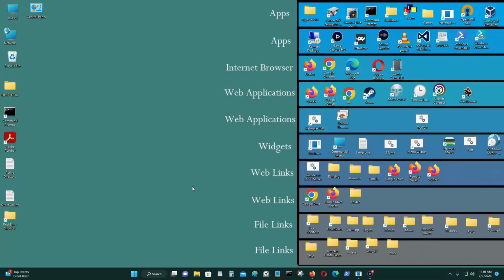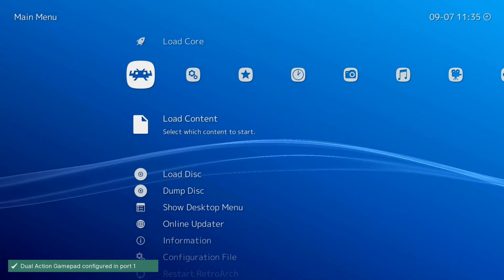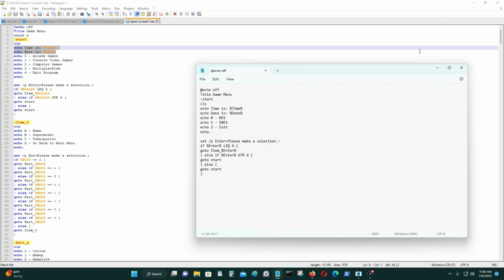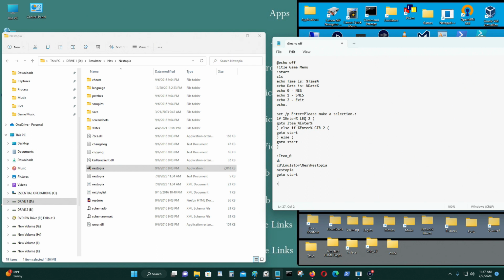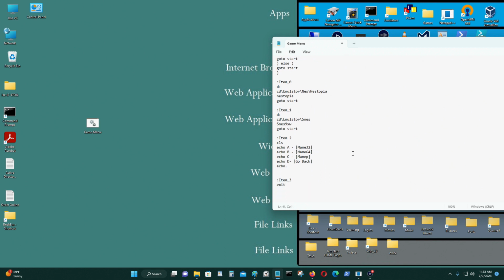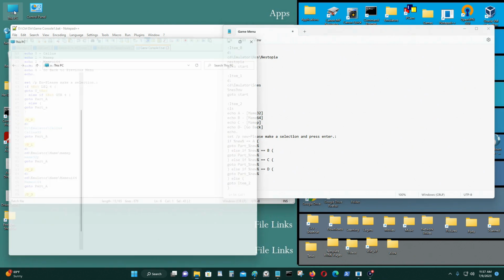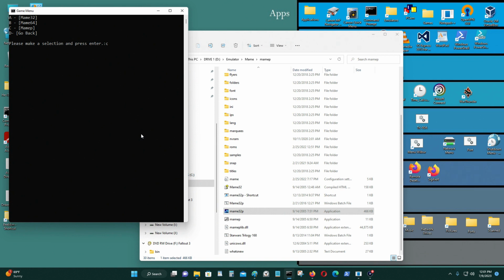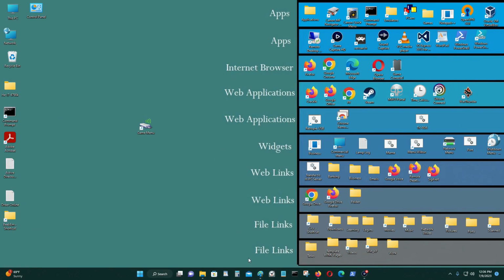Emulation Menu for Windows 10/11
[Synopsis]

In this video, I show you how to make a simple menu for emulators on the Microsoft Windows 10 and 11 operating systems.
[Links]

[Sample Code used in Video]
@echo off
Title Game Menu
:start
cls
echo Time is: %Time%
echo Date is: %Date%
echo 0 - NES
echo 1 - SNES
echo 2 - Arcade Menu
echo 3 - Exit
echo.

set /p Enter=Please make a selection.:
if %Enter% LEQ 3 (
goto Item_%Enter%
) else if %Enter% GTR 3 (
goto start
) else (
goto start

:Item_0
d:
cd\Emulator\Nes\Nestopia
nestopia
goto start

:Item_1
d:
cd\Emulator\Snes
Snes9xw
goto start

:Item_2
cls
echo A - [Mame32]
echo B - [Mame64]
echo C - [Mamep]
echo D- [Go Back]
echo.
set /p new=Please make a selection and press enter.:
if %new% == A (
goto Part_%new%
) else if %new% == B (
goto Part_%new%
) else if %new% == C (
goto Part_%new%
) else if %new% == D (
goto Part_%new%
) else (
goto Item_2
:Part_A
d:
cd\Emulator\Mame\mame32
mame
goto Item_2

:Part_B
d:
cd\D:\Emulator\Mame\mame64
mame64
goto Item_2

:Part_C
d:
cd\Emulator\Mame\mamep
mame32p
goto Item_2

:Part_D
goto start

:Item_3
exit